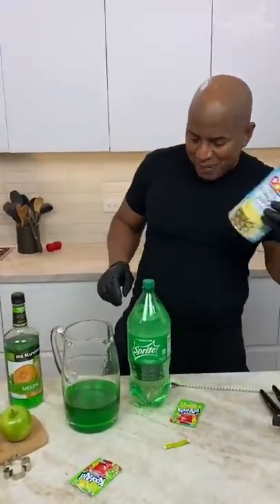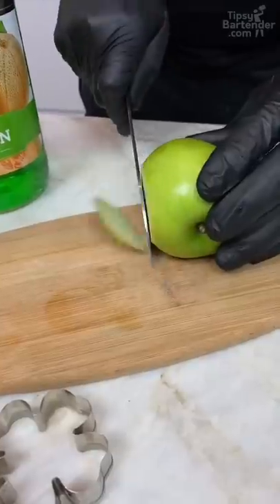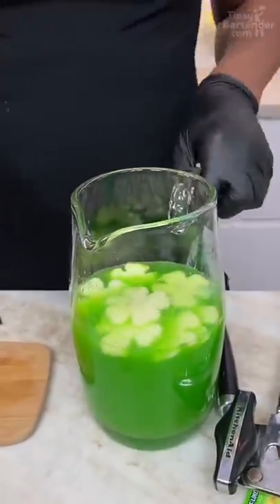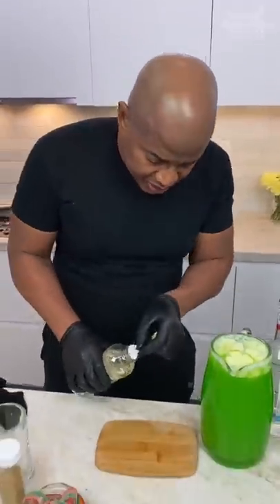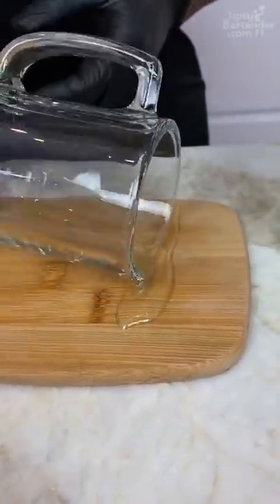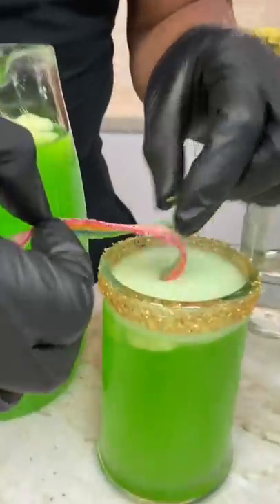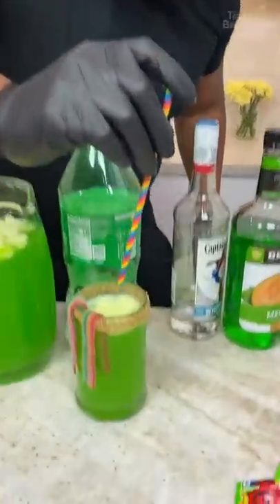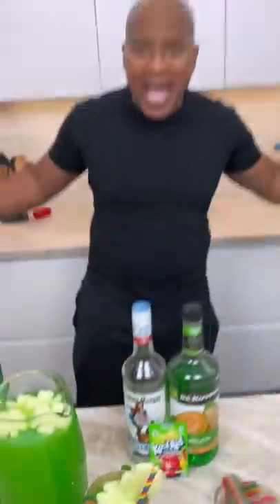St. Paddy’s Day Punch ☘️🍹